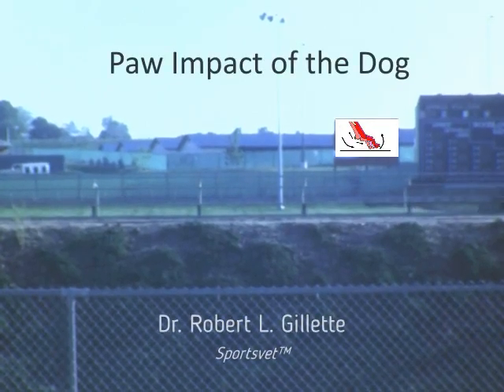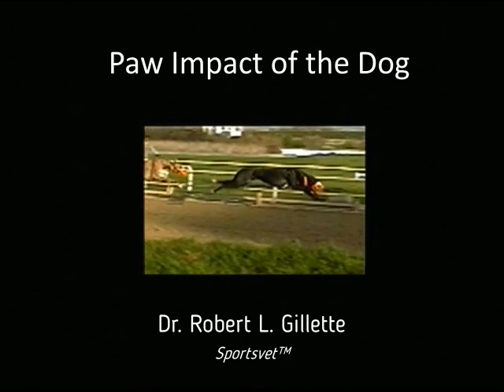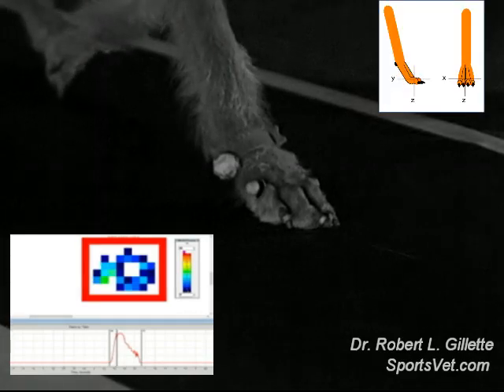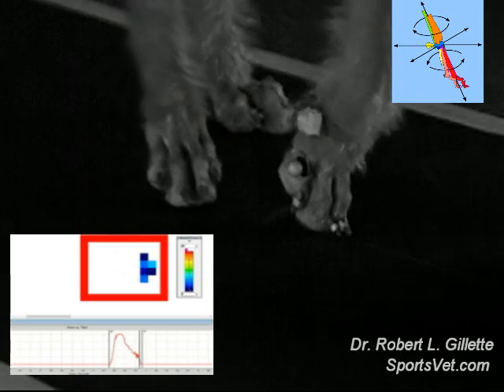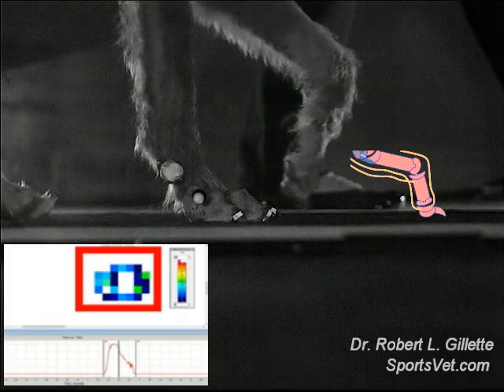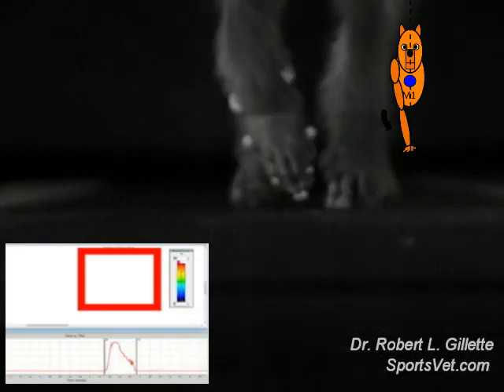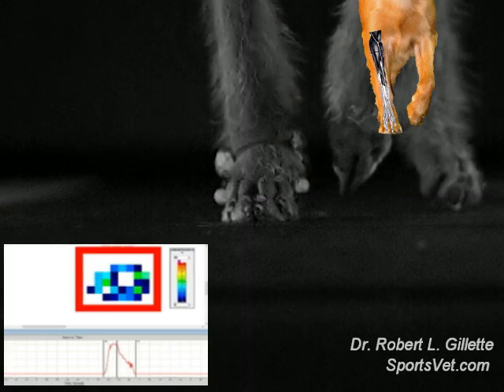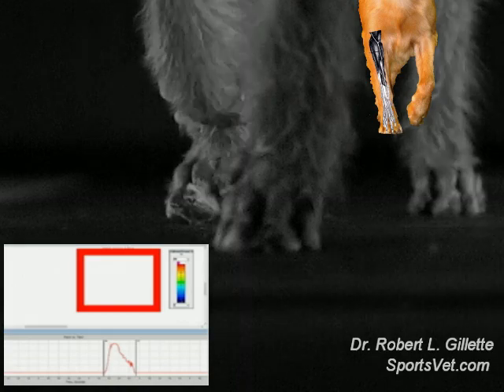Hi-Speed Video of Dog Paw Impact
The goal of this project was to capture a high-speed video of a dog’s paw impact on a hard surface.  I was very excited that we were able to capture these high-speed sequences as I have been trying for many years to get the correct equipment and scenario to make this happen. We used an Olympus i-Speed video camera capturing at a rate of 1000 pictures per second to capture three views of the paw impact of a dog walking on a pressure sensing walkway capturing data at 500 Hz.  I want to thank my wife, Diana, for her support in acquiring the equipment.  I would also like to say "Thank You" to Rebekah Strunk, Jeannie Willems and Jeannie's dog Guster for their efforts in capturing these videos.  For more information on this subject, I have developed a webpage discussing the forces and actions involved in paw impact of the dog I will also provide a written narrative since I have always been kind of a mumbler.